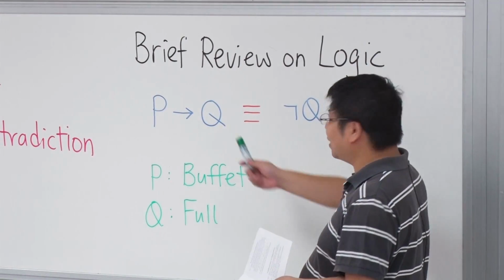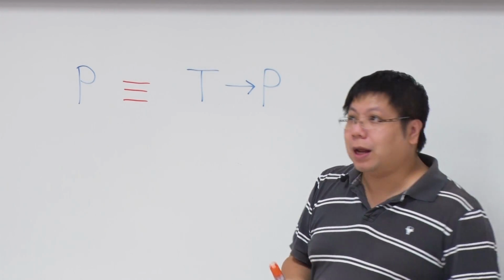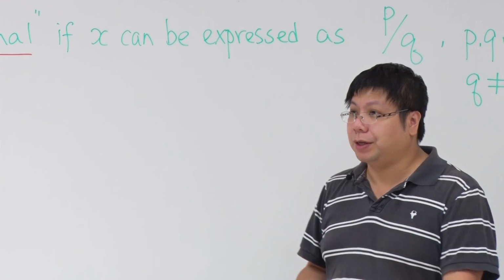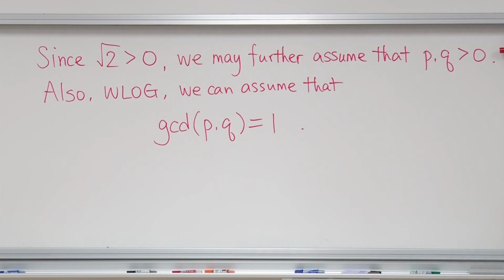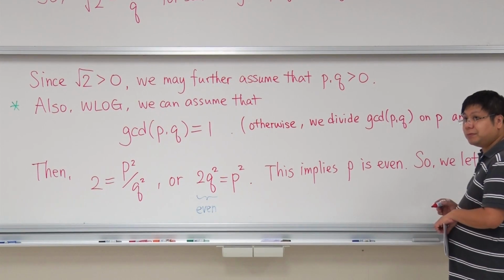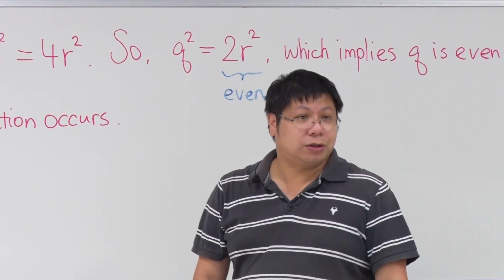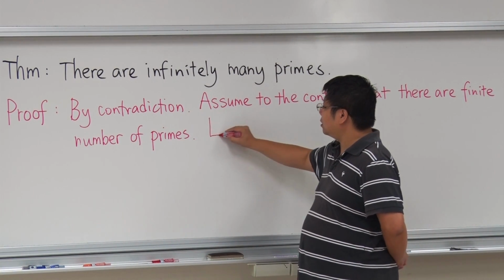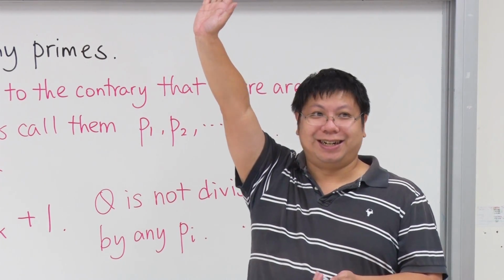10510韓永楷教授高等離散結構_第17A講 Prove by Contradiction